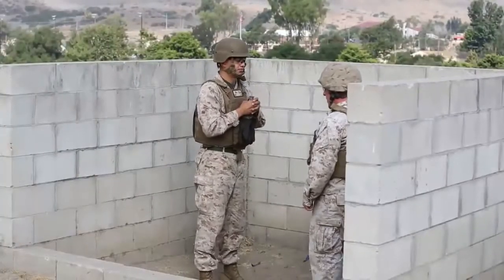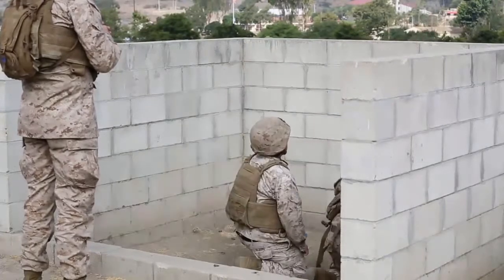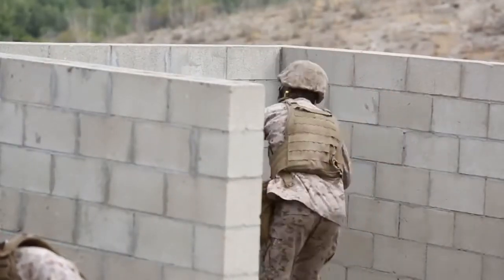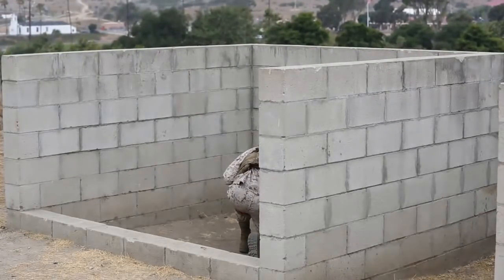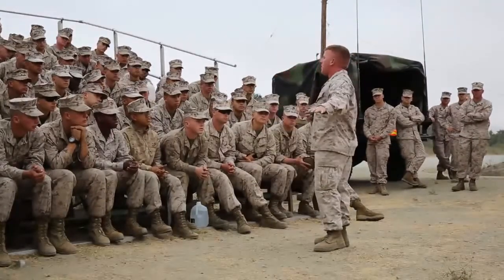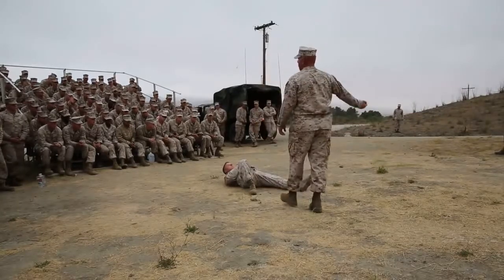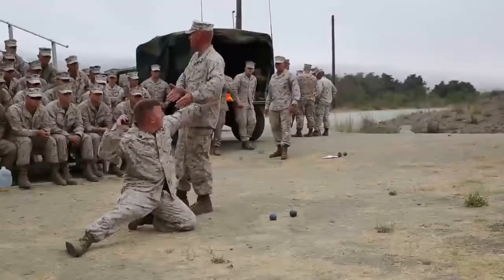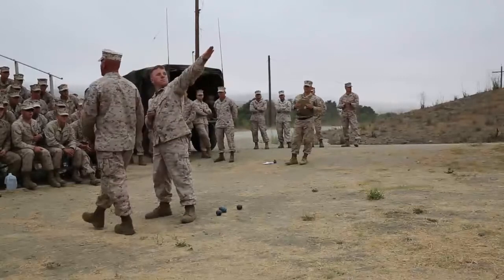This is How Grenade Explosion Looks in Real Life US Marines Training With Real M67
US marines training with real M67 hands grenades (Beginning of the video) and then with practice grenades. Very different from the Call of Duty grenade explosion !

The M67 grenade is a hand grenade defensive fragmentation used by the Armed Forces of the United States and Canadian Forces (where they are called C13). The M67 grenade is a replacement for the M61 used in Vietnam and the former Mk II used during World War II .

The M67 can be thrown 40 meters by most soldiers. It has a slow fuse M213 for a period of 3 to 5 seconds. The Shrapnel is produced by the segmentation of the inner shell. However, this segmentation is not effective enough, and sometimes the hull is torn instead of going into small pieces. It has an operating range of 15 meters, and its lethal radius is 5 meters, although some fragments can be sent to more than 230 meters.

The arming of the pomegranate is done in three steps: the user removes the safety ring and places the spoon (leverage) between his thumb and index finger to remove the pin. At this time, the grenade is still armed and can be regoupillée. Once launched, the internal spring pops the spoon and releases a striker which strikes the primer. The primer will then initiate the detonation of the grenade.